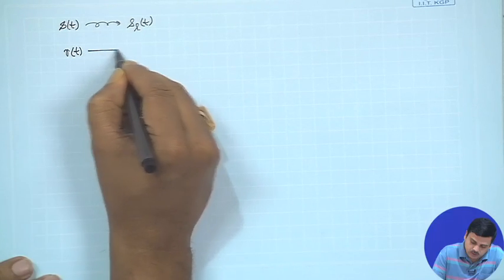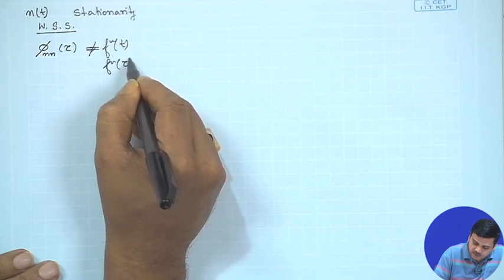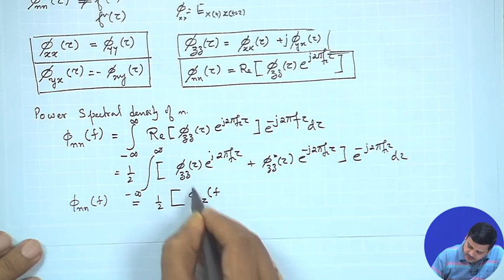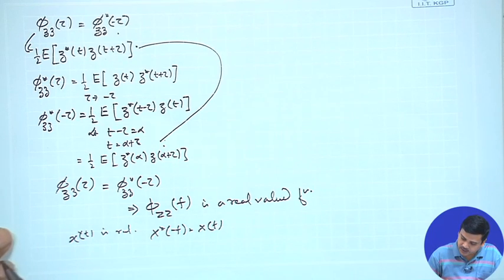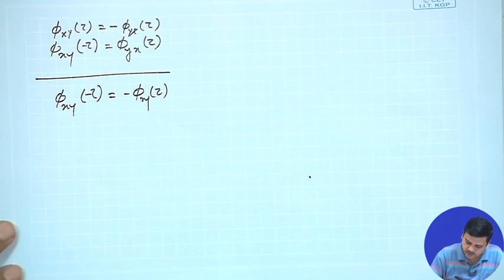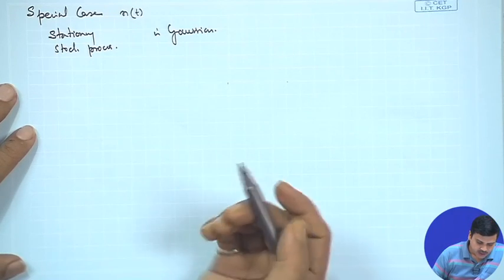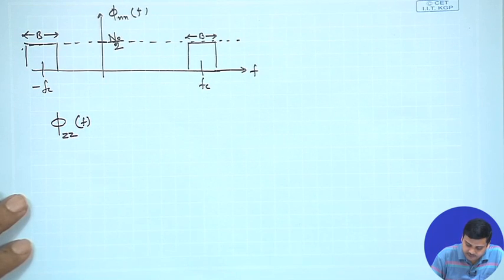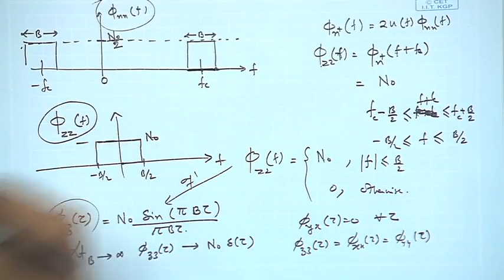Lecture 22 : Characterization of Signals and Systems (Contd.)